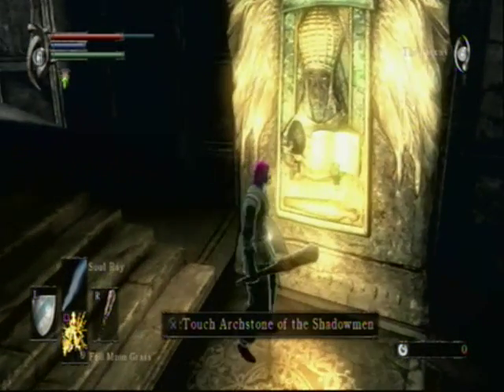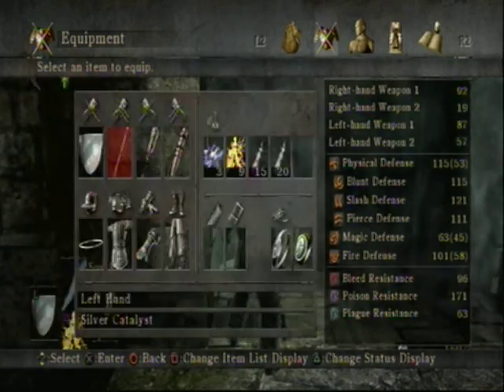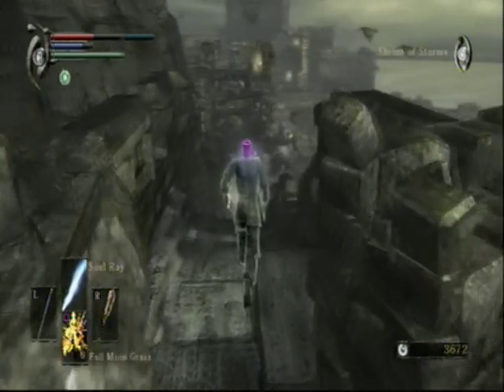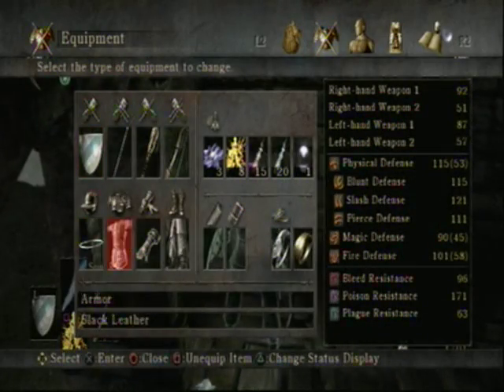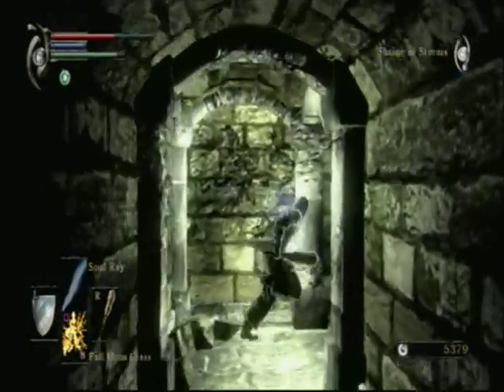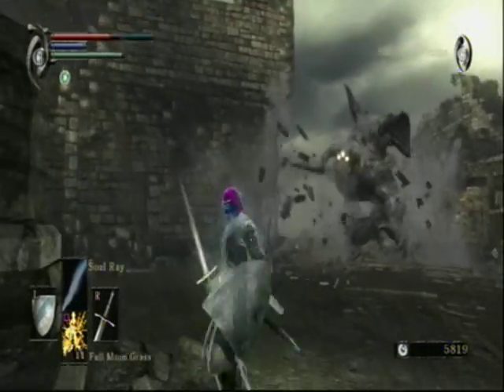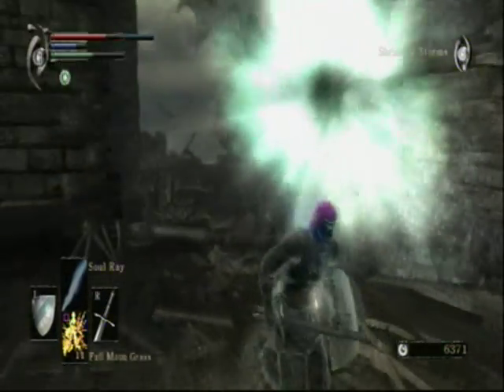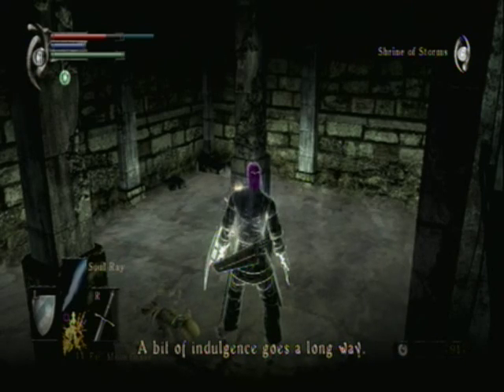Let's Play Demon's Souls 20 - Shrine of Storms & Vanguard's Revenge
Remember how I kicked Vanguard's butt on my first attempt? Well he wasn't too happy about that so he gets to add two more certificates of death onto my Demon's Souls resume. Awesome. Still, third time's a charm and I kill him for a second time, so I guess we're even now!

I think the best explanation for all this is that Vanguard and The Horror are old drinking buddies who like to recount all the times they've killed each other as friendly competition. That's as friendly as competition gets in Boletaria I guess.